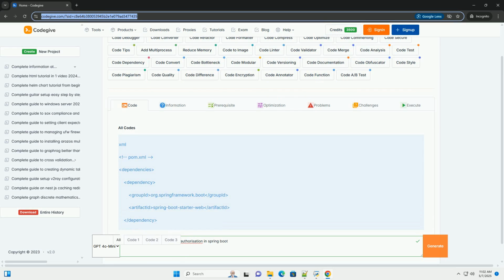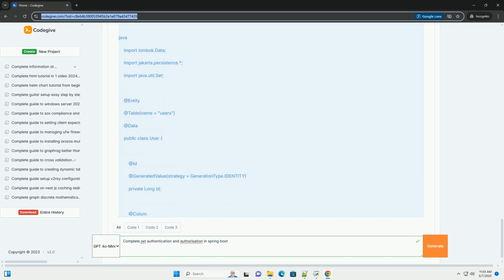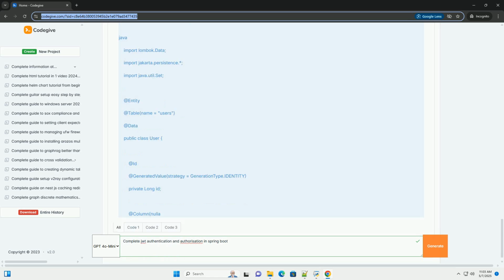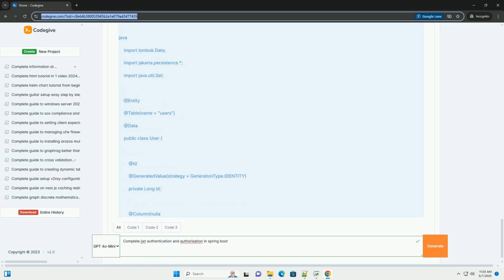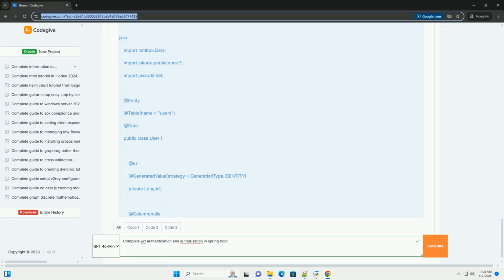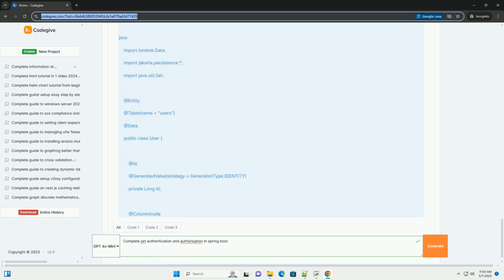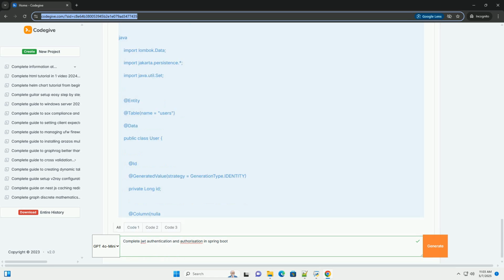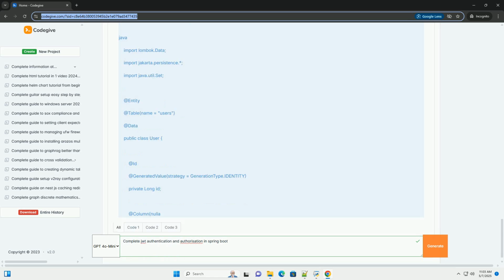Complete jwt authentication and authorisation in spring boot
okay, let's dive into a comprehensive tutorial on jwt (json web token) authentication and authorization in spring boot. this will cover the setup, implementation, and best practices to secure your rest api.

**i. understanding jwt (json web token)**

*   **what is jwt?** jwt is a standard for creating access tokens. it's a compact, url-safe means of representing claims to be transferred between two parties. these claims can be verified and trusted because they are digitally signed.
*   **structure:** a jwt consists of three parts, separated by dots (`.`):
    *   **header:** contains information about the token type (jwt) and the hashing algorithm used (e.g., hmac sha256).
    *   **payload:** contains the claims. claims are statements about an entity (usually the user) and additional data.
    *   **signature:** calculated by taking the encoded header, the encoded payload, a secret key, and the algorithm specified in the header, and signing that.
*   **key advantages:**
    *   **stateless:**  jwts are self-contained and don't require the server to store session information. this makes scaling easier.
    *   **cross-domain/cross-platform:**  jwts can be used across different domains and platforms because they are based on a standard.
    *   **security:**  with proper signature verification, jwts are secure for authentication and authorization.

**ii. setting up a spring boot project**

1.  **create a new spring boot project:** you can use spring initializr or your ide to create a new project. include these dependencies
    *   **spring web:** for building rest apis.
    *   **spring security:** for authentication and authorization.
    *   **spring data jpa:** for database interaction (optional, but often needed for user storage).
    *   **json web token (jwt) library:**  i'll use `jjwt-api`, `jjwt-impl`, and `jjwt-jackson`.
    *   **validation:** (`spring-boot-starter-validation`) for request body valid ...

JWT
 authentication
 authorization
 Spring Boot
 security
 REST API
 token-based authentication
 JSON Web Token
 user roles
 stateless authentication
 secure endpoints
 OAuth2
 Spring Security
 access control
 JWT expiration